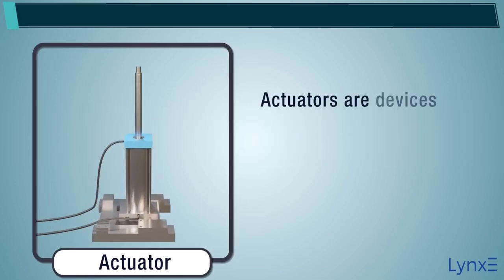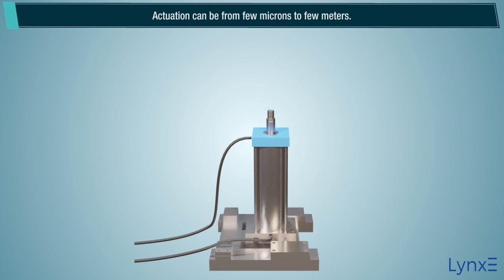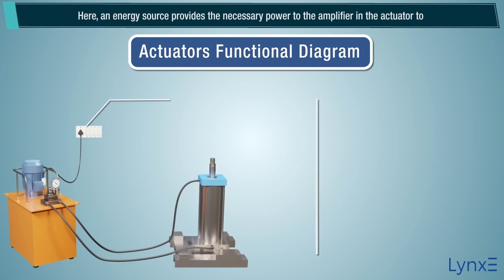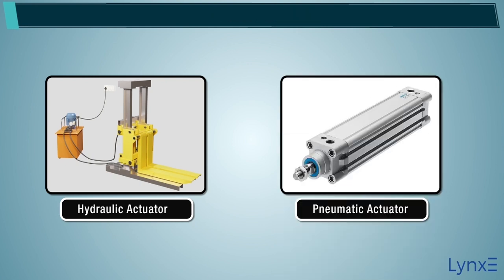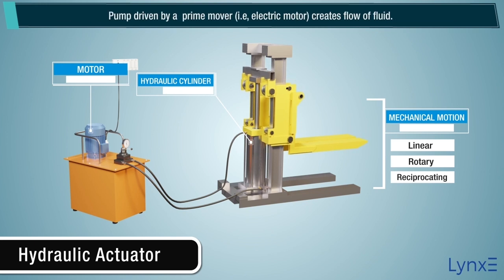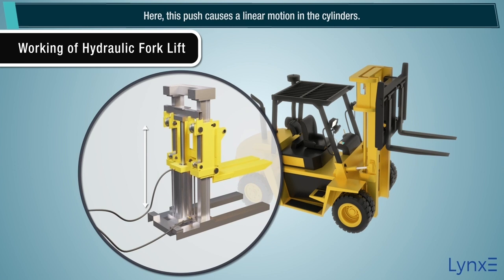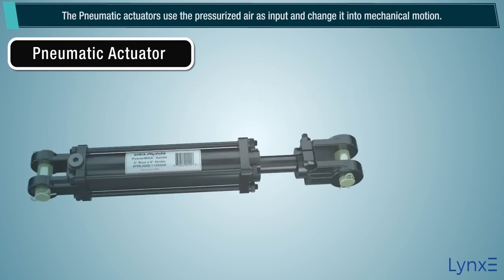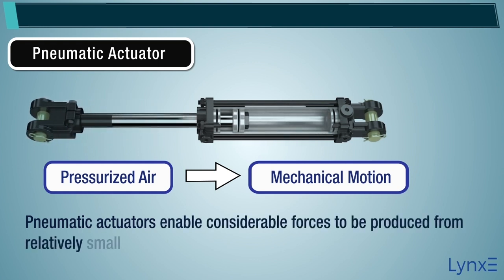What is an Actuators? | Uses of actuators| Hydraulic Actuators | Pneumatic Actuators LynxE Learning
Actuators are devices that convert electrical signals into physical motion, allowing machines to move and perform various tasks. They're a crucial component in many modern technologies, from robotics to automotive engineering.

At our store, we offer Engineering courses starts at just 49 rupees, and we specialize in providing solutions for first and second-year engineering students. Our products are reliable and affordable, making them an excellent choice for anyone looking to experiment with motion control.

So if you're student, come and explore the exciting world of Engineering subjects with us to make your learning ease.

Timestamps:
00:00-01:03 - What is Actuators
01:03-01:10 - Types of actuators
01:10-01:40 - Hydraulic actuators
01:40-01:56 - Hydraulic fork lift example
01:56-02:05 - 2 types of Hydraulic actuators
02:05-02:40 - Pneumatic Actuators

The 4th revolution of industry (Industry 4.0) is changing the world. All industries including sofware industry will require
Many of the monotonous & repeatable jobs including coding will be done by Robots/bots/cobots now

Clear understanding of engineering concepts and powerful critical thinking will remain at it core and thats why we need to focus on.

LynxE long term objective is to prepare our engineers for the core engineering high paying jobs.
As our endeavor towards that, we have released our 1st version for 1st year engineering students.

LynxE will help 1st year engineering students learn critical concepts with clarity and be able to know and think on its application, the way industries uses those concepts

Our 3D visualized, simplified concepts, Expert lecture videos, Numerical Assist section along with virtual labs and ebooks have become students favorite in such a short duration